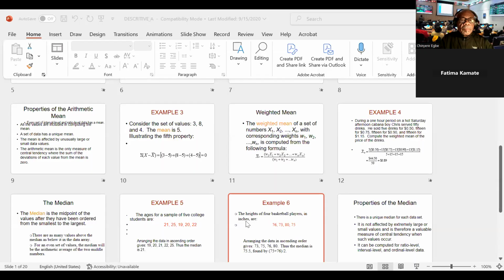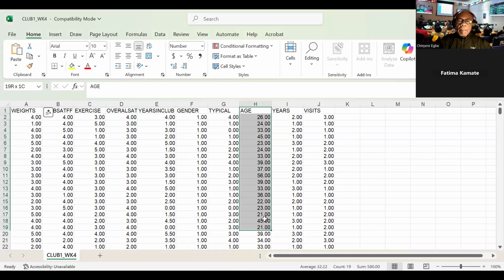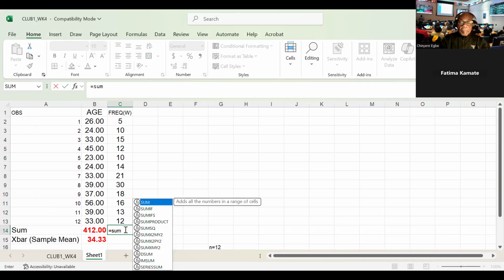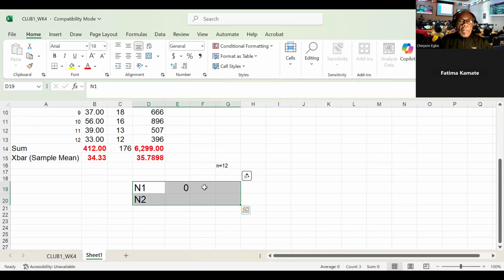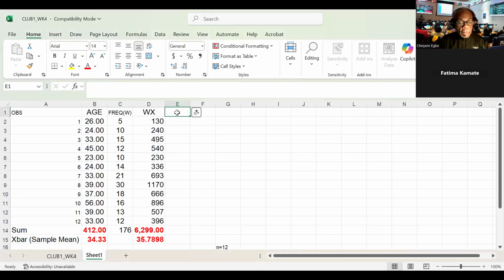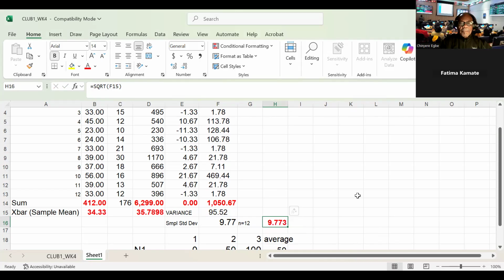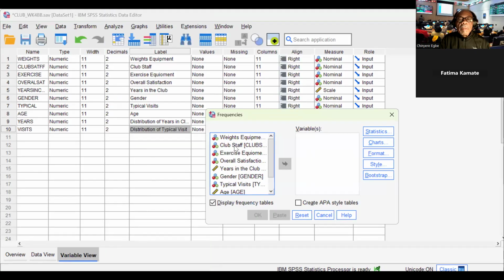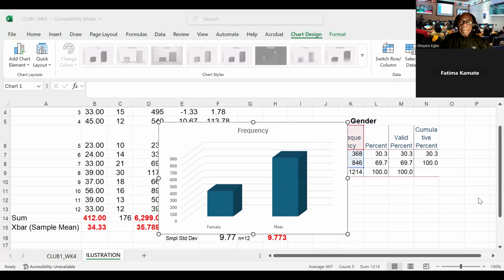ECON316 OFFICE SEPT16 2025